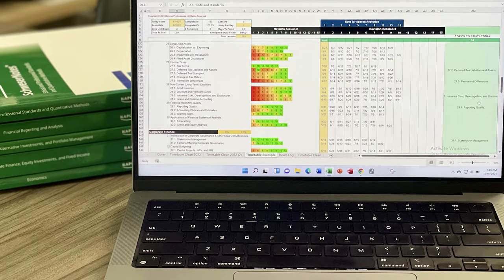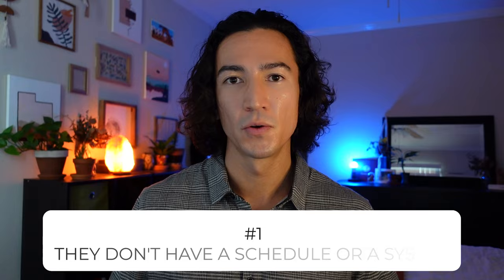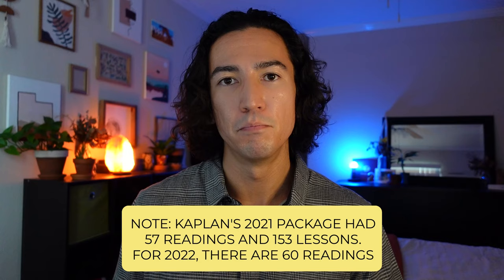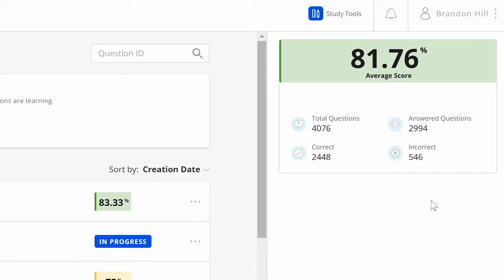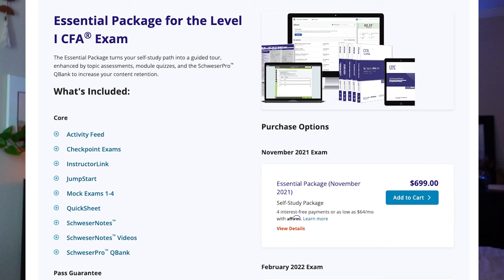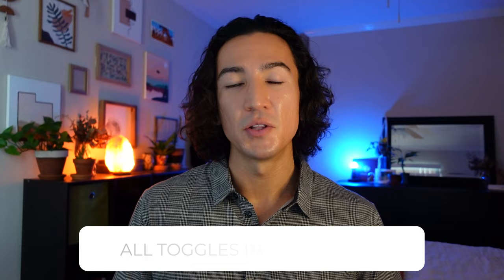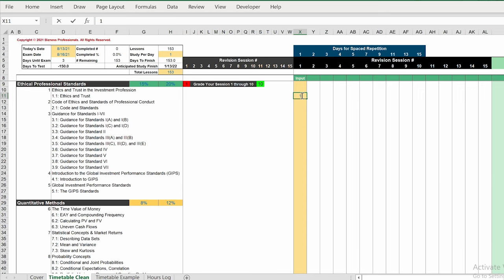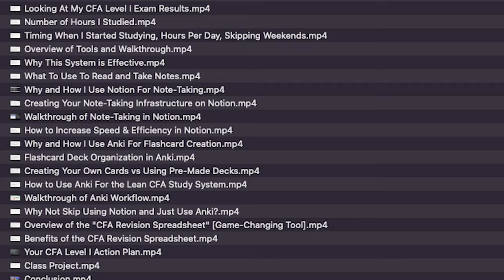How I Passed the CFA Level 1 Exam [+95th Percentile Scorer?]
🚨 Updated 2025 L1 materials are now posted 🚨 I'll share exactly what I did to pass the CFA Level 1 Exam on the first attempt and will teach YOU how to pass the CFA Level 1 Exam.  I took Level 1 in August 2021 and scored well above the 90th percentile (possibly even over the 95th percentile).

I'll teach you how to study for the CFA Level 1 test and share all my tips, strategies, and methods to improve your chances of passing.

I created a system that will help you plan and study effectively while reducing wasted time. The key component to this system is the CFA Revision Spreadsheet, which uses spaced repetition to optimally schedule when you study each lesson.

Other tools used in the system include:
- 3rd party CFA test prep provider (I used Kaplan Schweser)
- Anki
- Notion
- CFA Institute textbooks and platform

📚 BOOKS AND READING:
- Reading list: Coming soon
- Kindle Oasis (the e-reader that transformed my reading)

Timecodes:
0:00 - Intro
0:41 - My CFA Level 1 Exam results
1:02 - What we'll go over in this video
1:28 - Why the CFA test is difficult to pass
2:42 - How I passed the CFA Level 1 Exam
5:20 - Quizzing self, practice questions, and mock exams
5:52 - Timing: How long I studied total and each day
7:06 - Tools and resources used in this system | CFAI & Kaplan
8:12 - Notion for note-taking
9:41 - Anki for flashcards
10:39 - CFA Revision Spreadsheet **Game-Changer**
12:35 - How to get the CFA Revision Spreadsheet